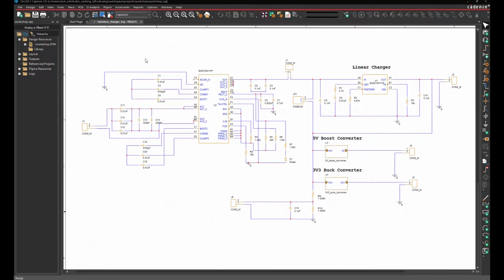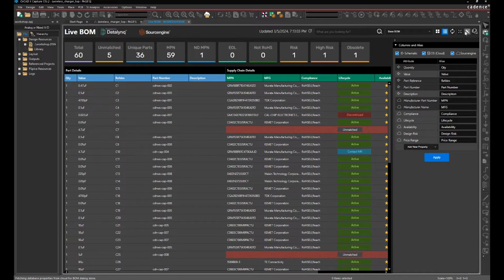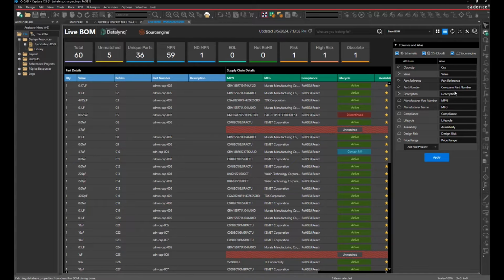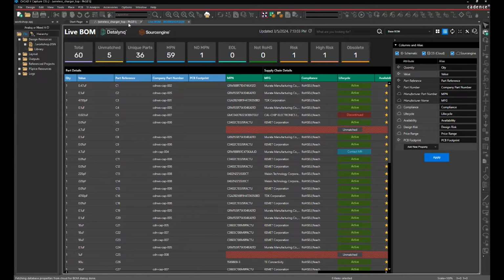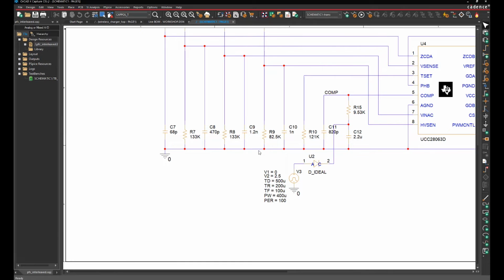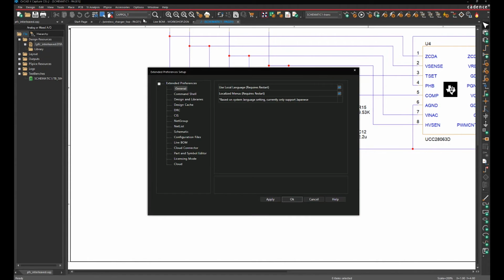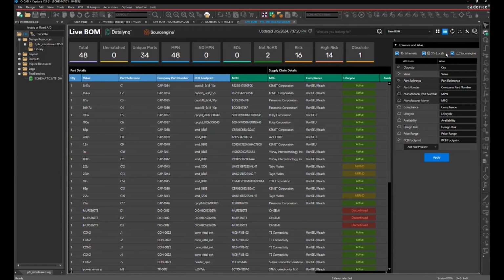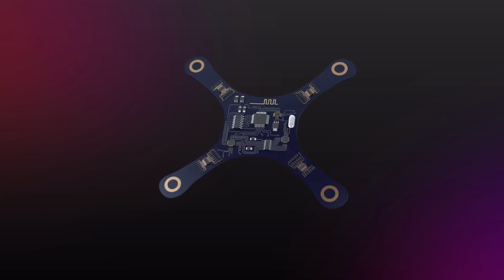How To Configure Live Bom Properties in OrCAD X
In this video, we cover how users can enable Live BOM on an existing CIS local ODBC design, switch between cloud and local CIS ODBC database. We will also demonstrate how users can enable multiple property columns in Live BOM and specify properties for schematic instances, part database and supply chain data.